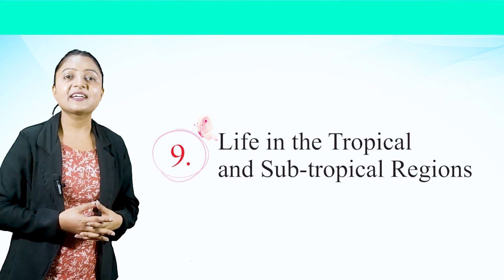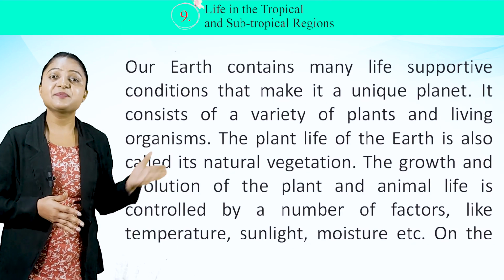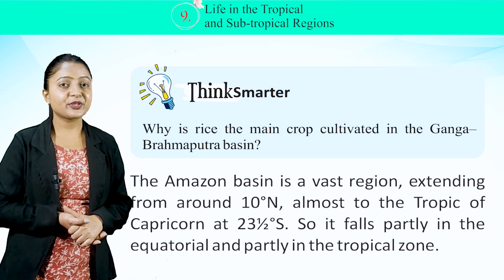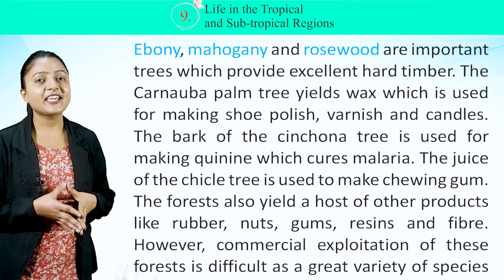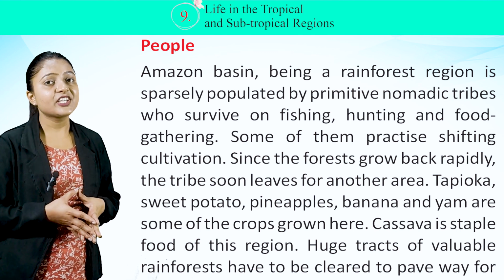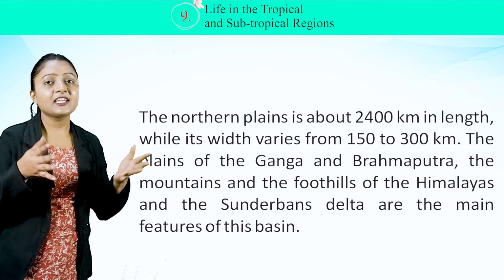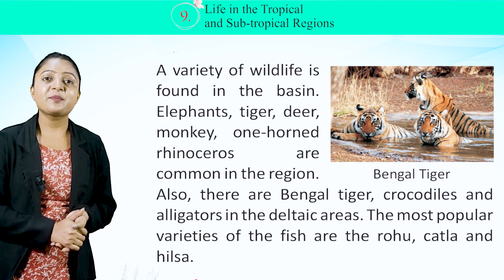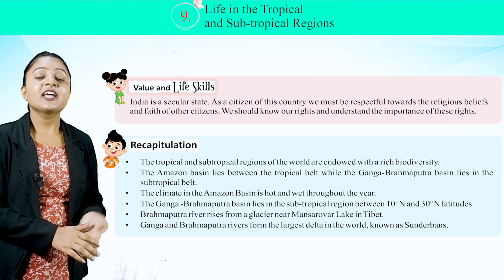CHAPTER 9 GEO